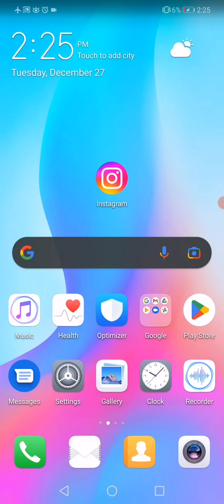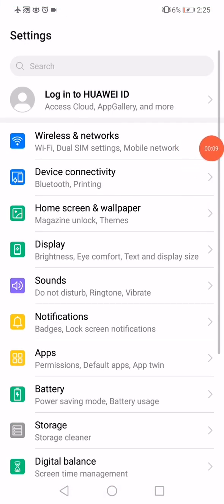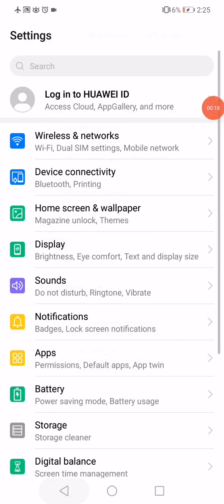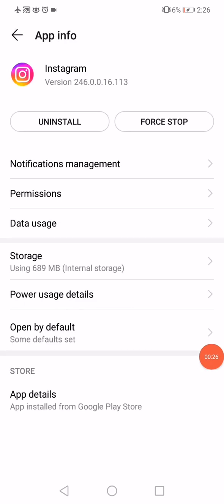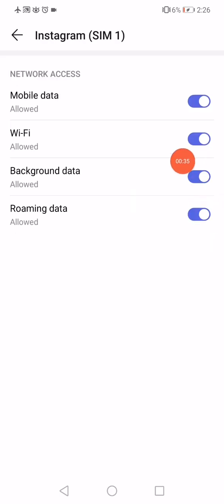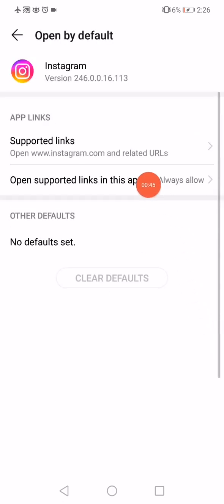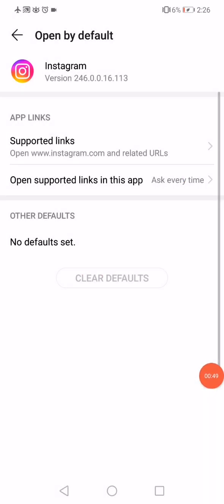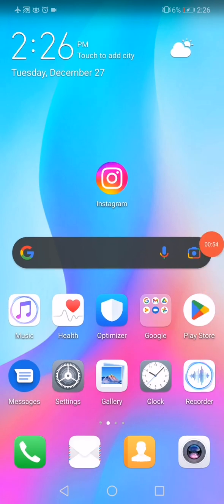Instagram Followers Stuck or Freeze at Counting | Followers Not Increasing Problem Solve 100% ✅